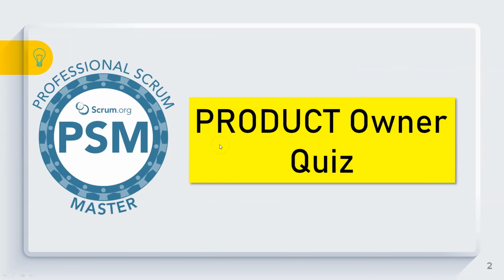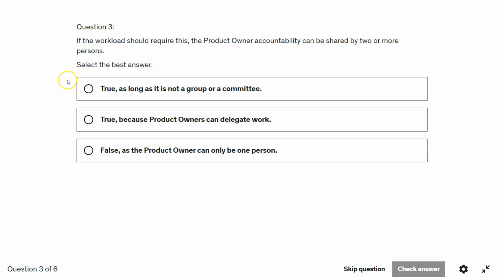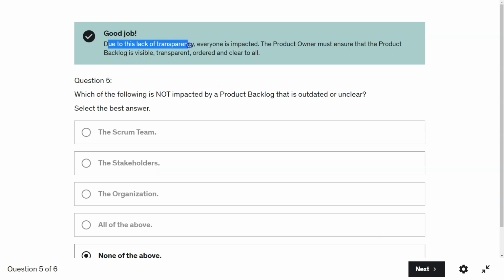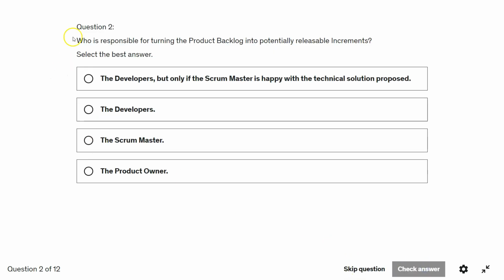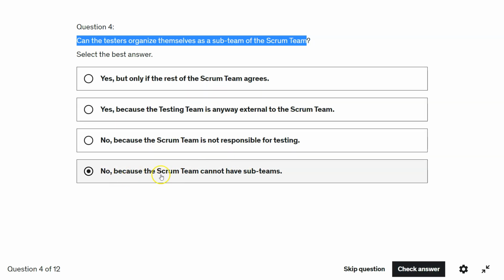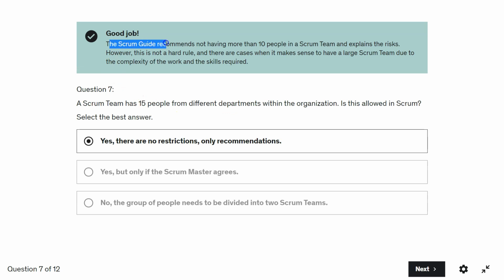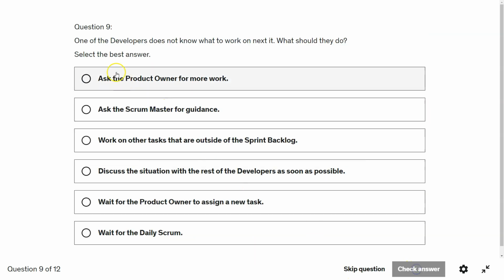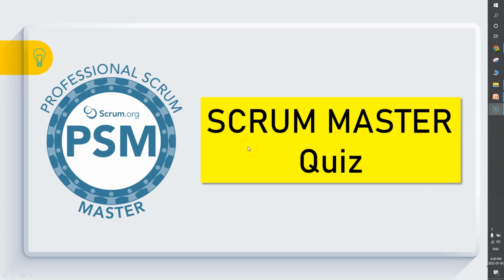PSM Practice Test 04 | professional scrum master practice test|okay java